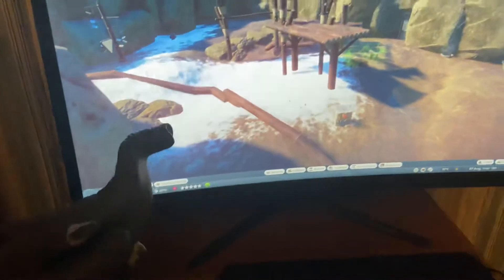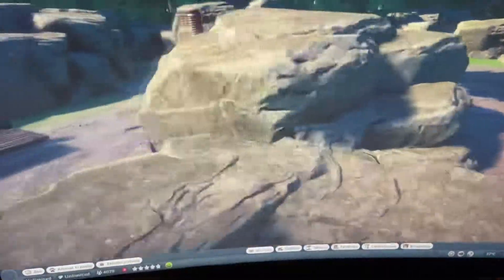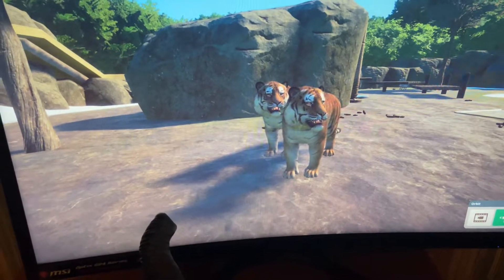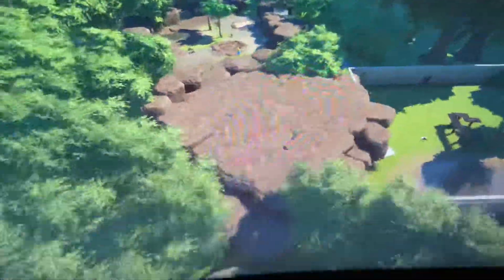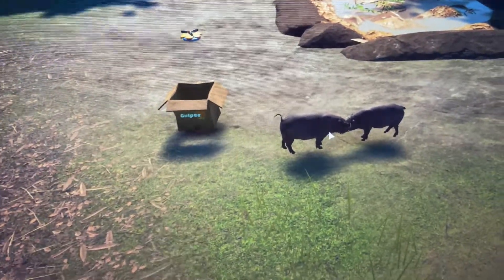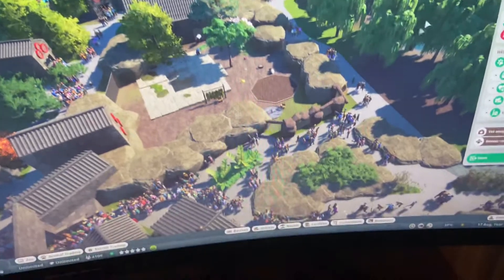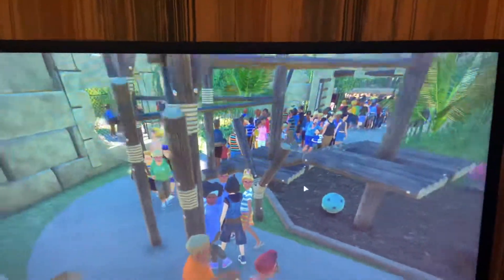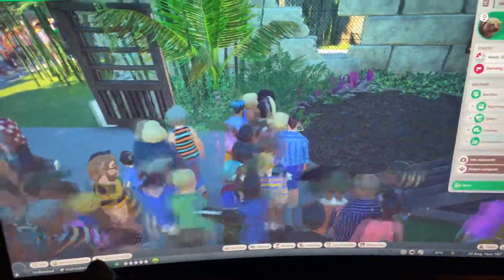Elephant Puppet Plays Planet Zoo [Part 2]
Planet Zoo Is Great Even For Elephants